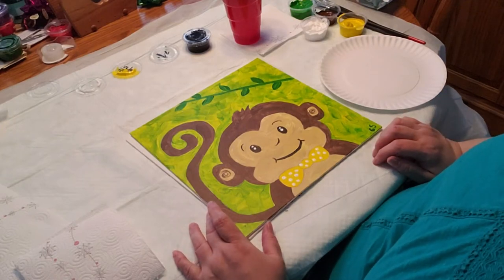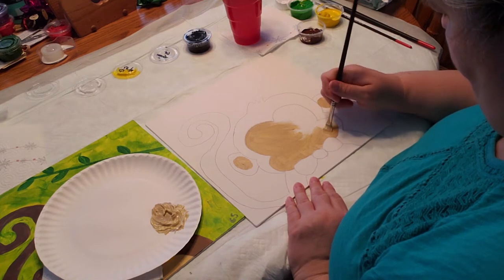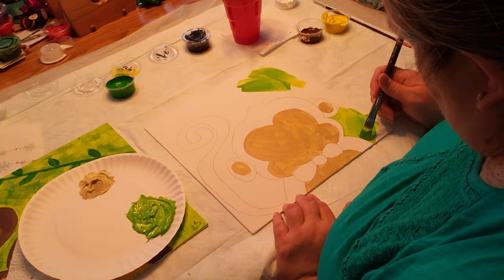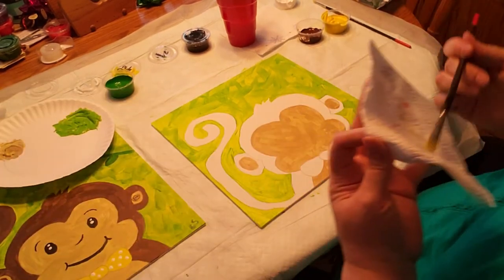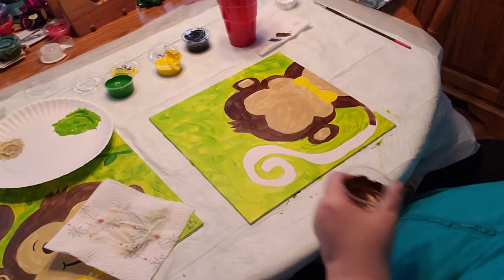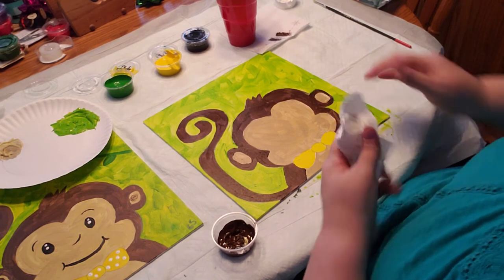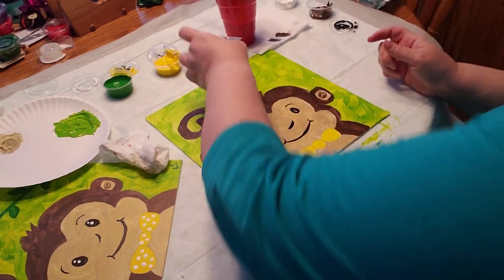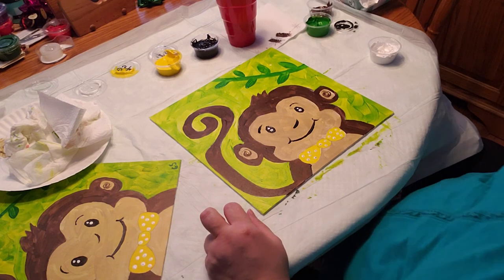Canvas Kids - Week 2 Monkey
Kids paint instruction